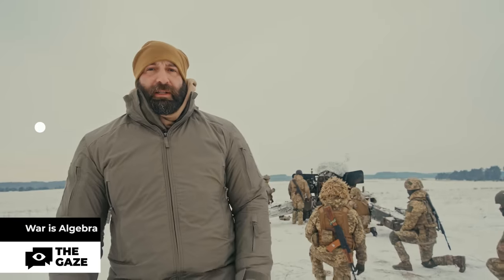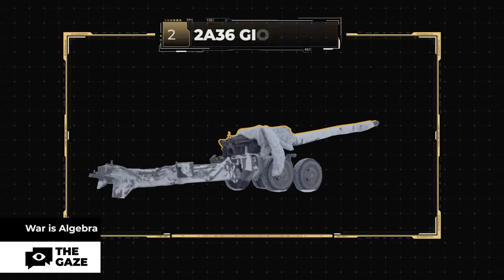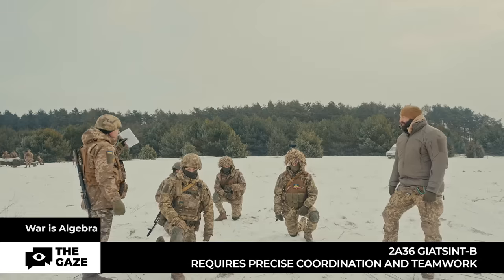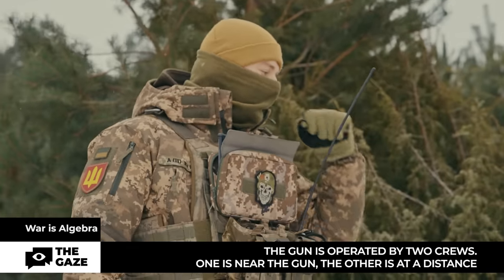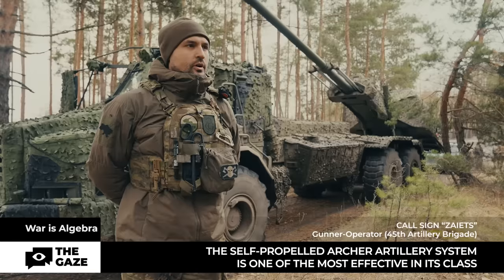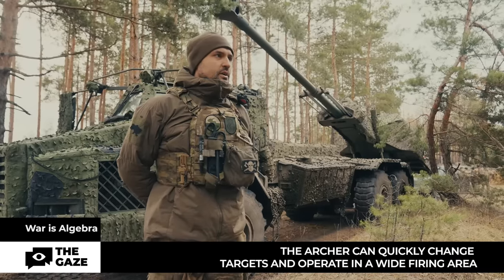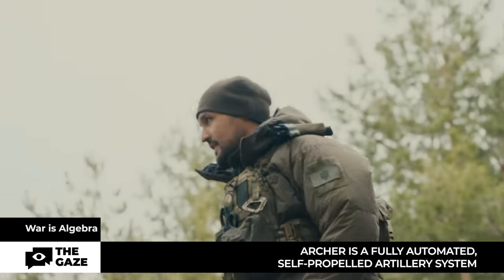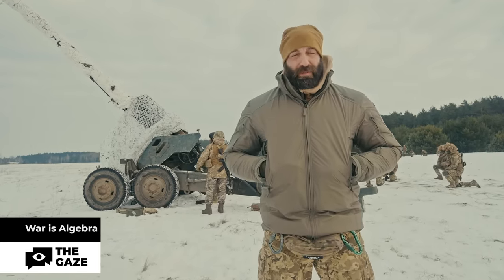Ukrainian artillery | War is Algebra | Episode 25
Giatsynt-B and Archer self-propelled system. Ukrainian artillery that bring victory closer!